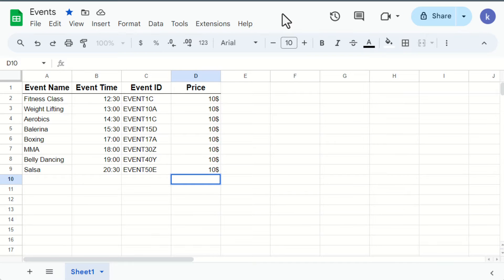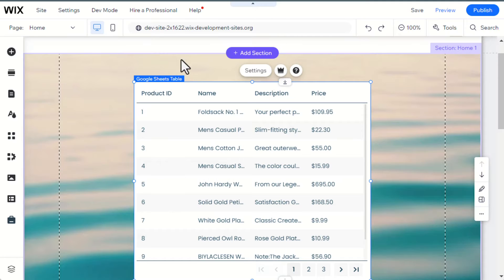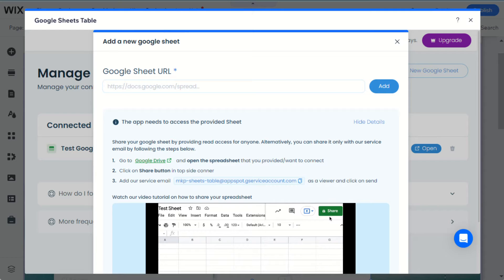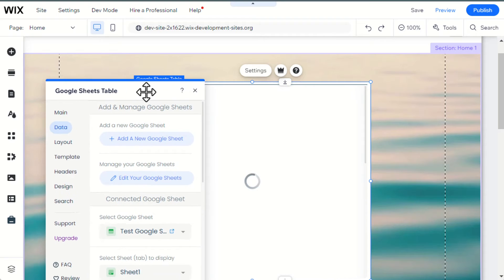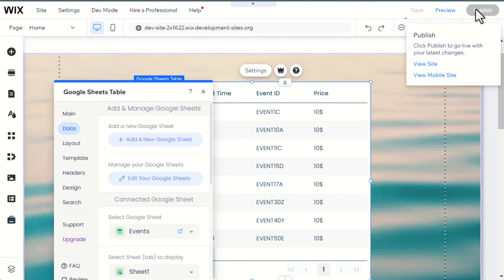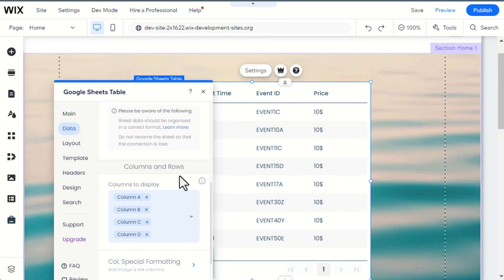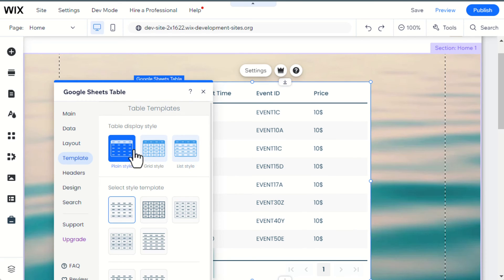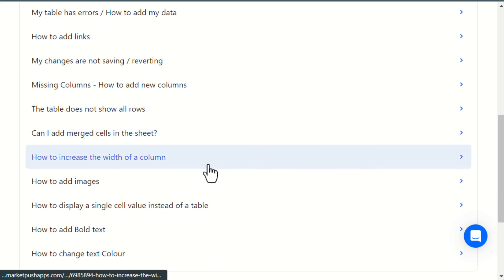How to add a Google Sheets Table on your Wix Site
🌐 Wix Wizardry: Display Google Sheets Tables on Your Site, Effortlessly! 📊

Unlock the power of data presentation on your Wix site with our step-by-step tutorial on adding a Google Sheets table. Learn how Wix site owners can seamlessly integrate and showcase dynamic tables directly from their Google Sheets.

🔄 Painless Integration for Wix: Say goodbye to complex coding! Dive into the simple process of adding a Google Sheets table to your Wix site, empowering you to present data dynamically and enhance the interactivity of your website.

📊 Dynamic Data Display: Transform your Wix site with live, dynamic data. Showcase real-time updates and information from your Google Sheets, ensuring your audience always has access to the latest data without manual updates.

🎨 Customization Control: Tailor the appearance of your Google Sheets table to perfectly match your Wix site's aesthetics. Choose colors, fonts, and layouts effortlessly, creating a seamless integration that aligns with your site's design.

🌟 Wix Site Optimization: Elevate your Wix site's functionality by adding an interactive Google Sheets table. Whether it's displaying product information, event schedules, or any other dynamic content, this tutorial will guide you through the process.

📲 Stay Updated in Real-Time: Effortlessly keep your Wix site up-to-date. Learn how to sync your Google Sheets table directly onto your Wix site, ensuring your audience always has access to the latest information without manual intervention.

🖌️ Wix Aesthetics, Google Sheets Success: Customize the appearance of your data presentation effortlessly. Choose layouts that resonate with your Wix audience, creating visually appealing and user-friendly displays.

🚀 Wix Competitive Edge: Set your Wix site apart by incorporating dynamic Google Sheets tables. Enhance user engagement, deliver real-time information, and solidify your position as a tech-savvy and dynamic destination.

Ready to elevate your Wix site with dynamic data presentation? Watch our tutorial, integrate effortlessly, and witness your Wix site transform with dynamic Google Sheets tables! 🔗